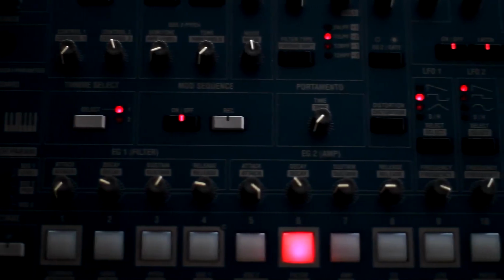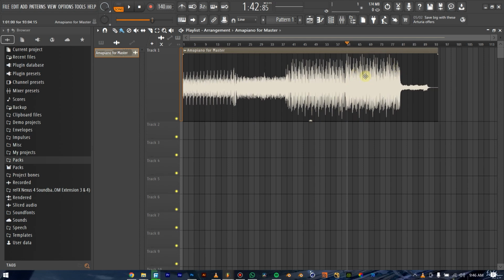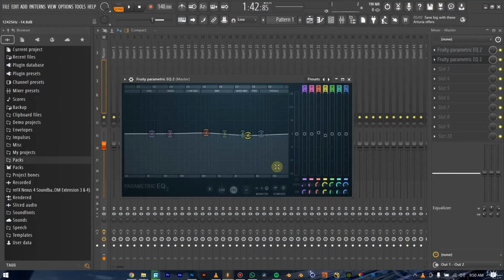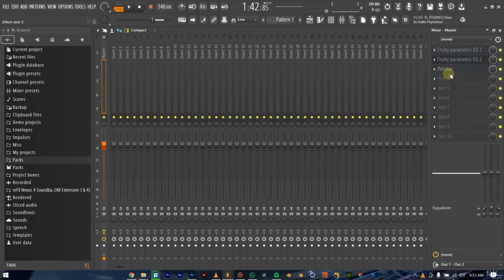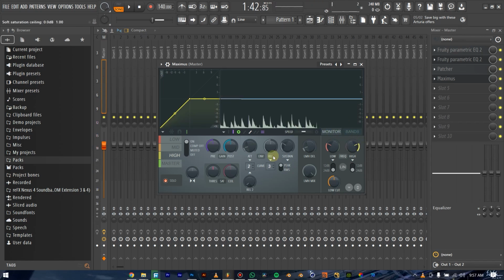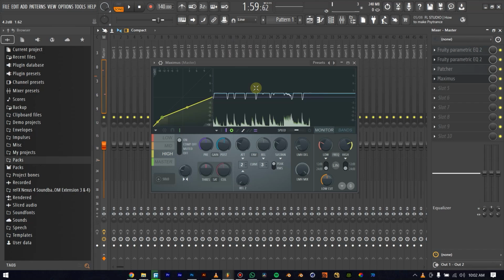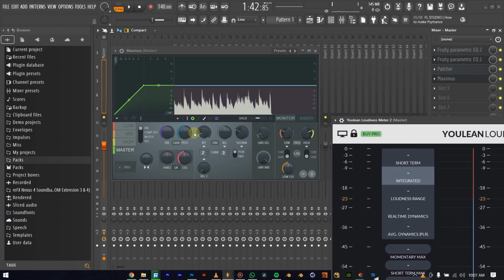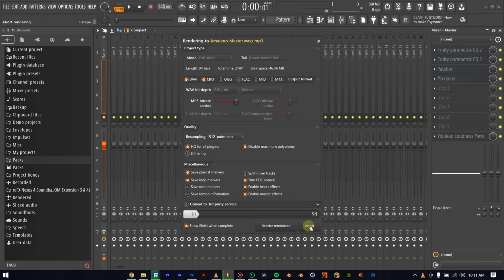How to MASTER Your Track in FL STUDIO Using Stock Plugins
Take your music production to the next level by learning how to master your tracks in FL Studio using only stock plugins!

In this in-depth tutorial, we'll cover the entire mastering process from start to finish, using only the plugins that come with FL Studio. You'll learn how to:

 - Enhance your track's clarity and definition
 - Boost the low end and add weight to your mix
 - Create a balanced and polished sound
 - Prepare your track for distribution and playback on any platform

Whether you're a beginner or an experienced producer, this video will show you the secrets to achieving professional-sounding masters using only the tools you already have.